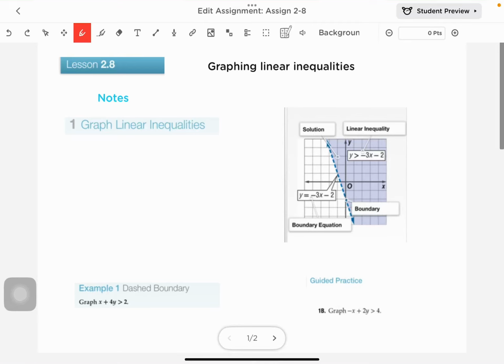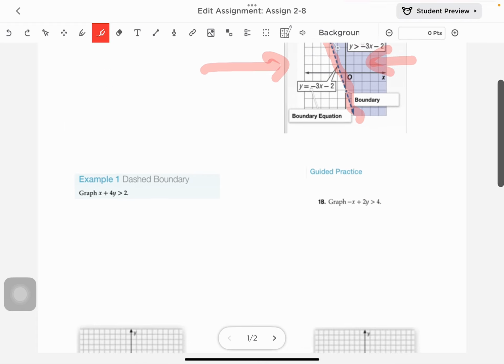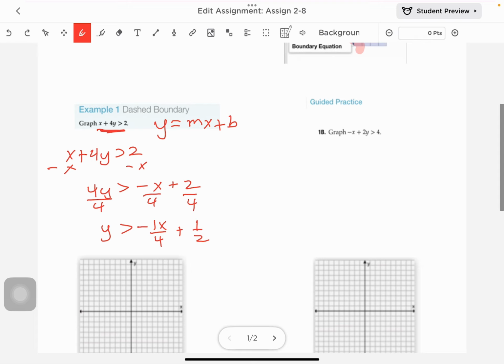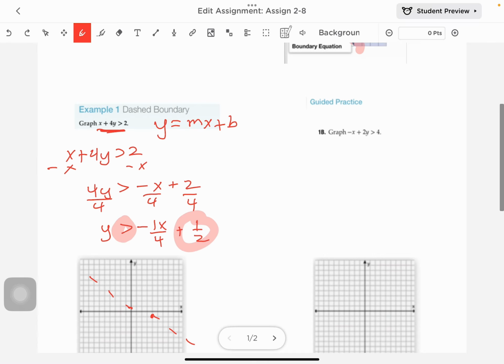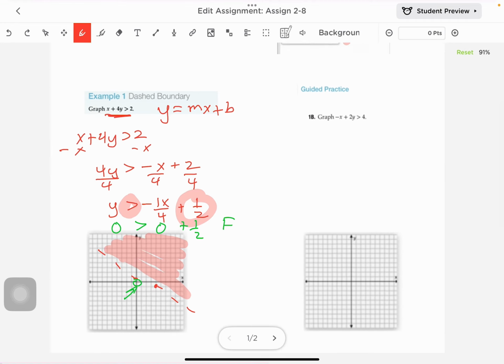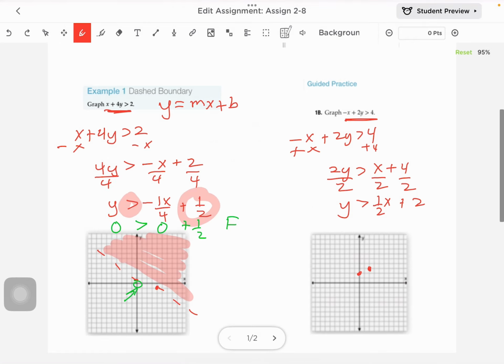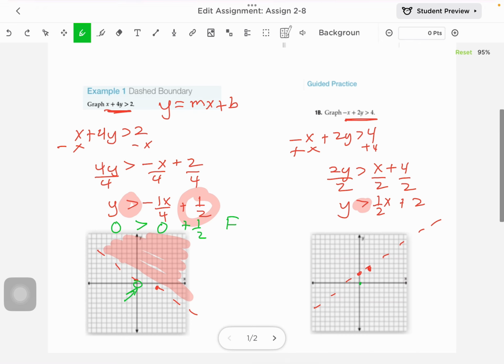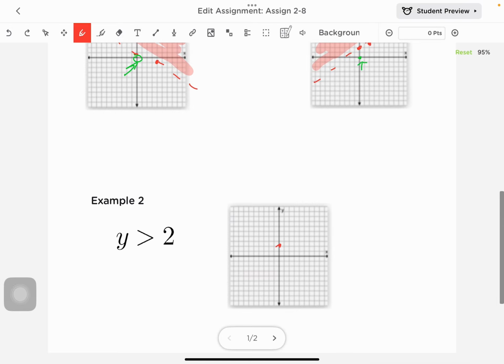August 8, 2025